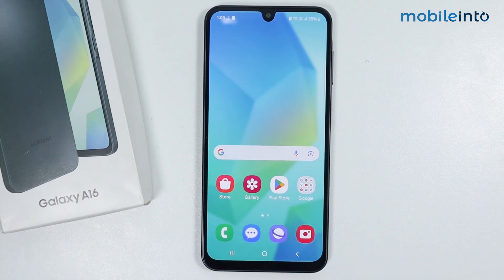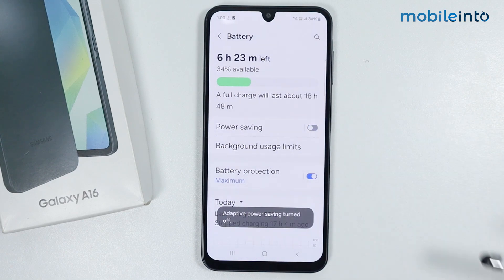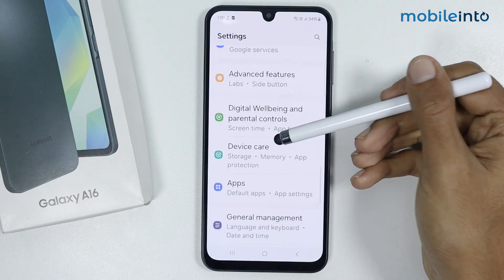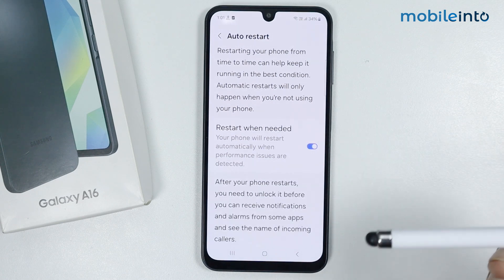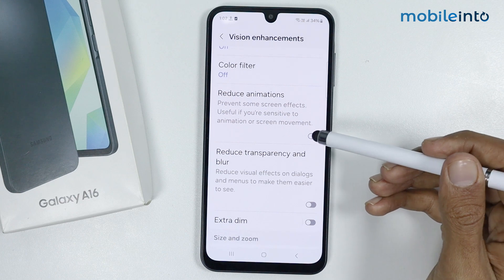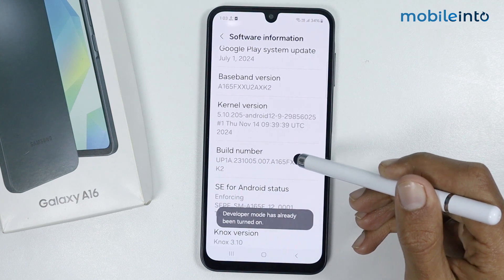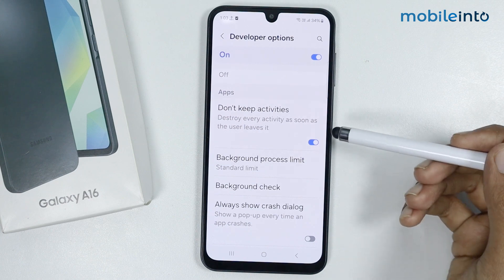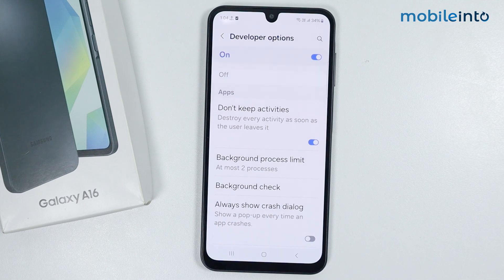Enable High Performance Mode in Samsung A16 - Boost Speed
How to enable high performance mode in samsung a16. To boost your speed or turn on high speed in samsung a16, follow these steps.